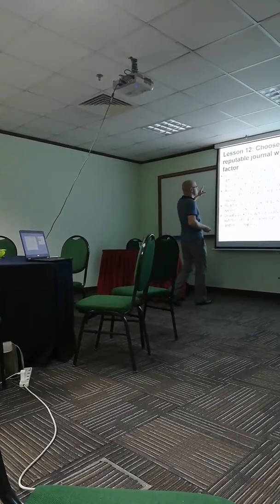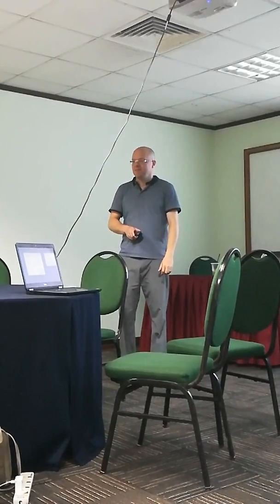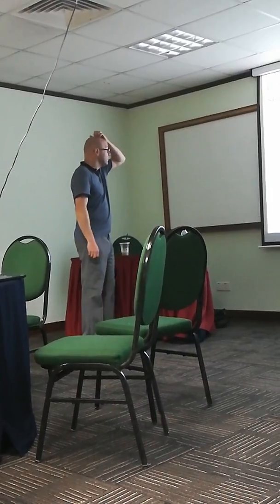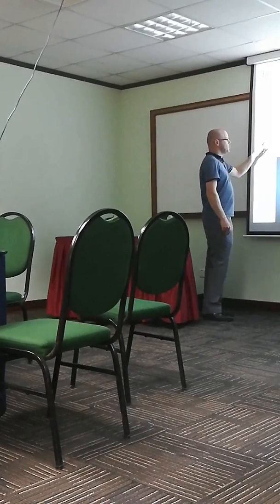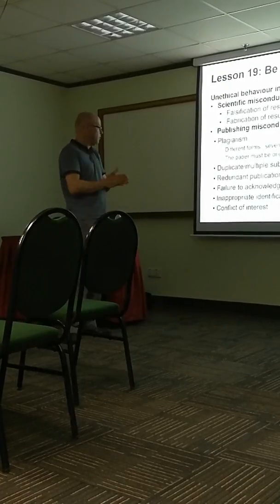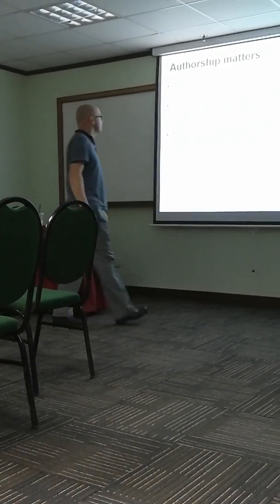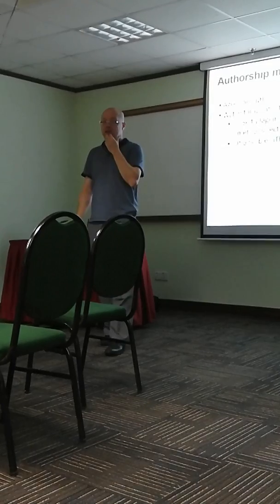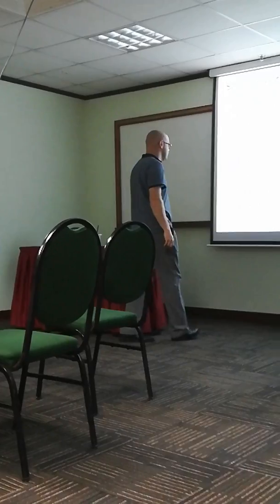20180803 “How to Publish Academic Articles In The Energy Studies Field” — Prof. Benjamin K. Sovacool